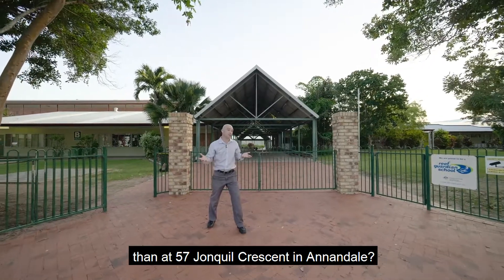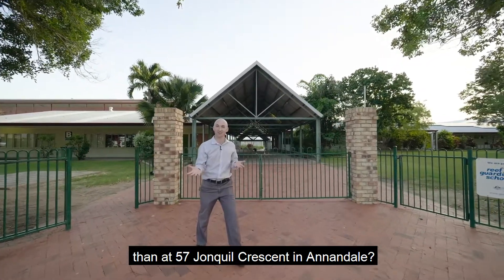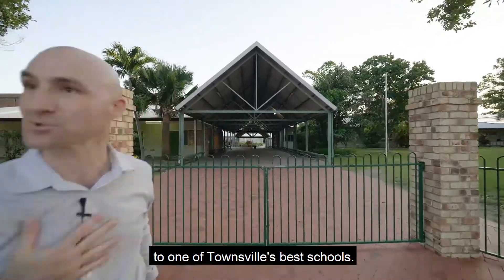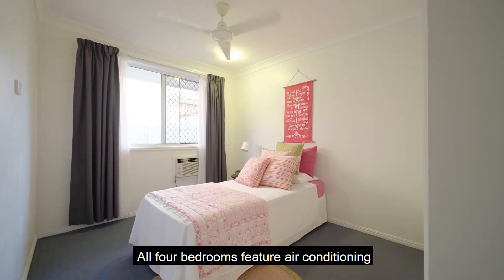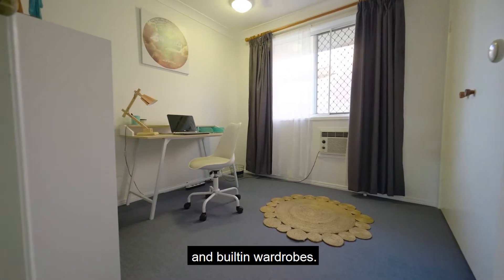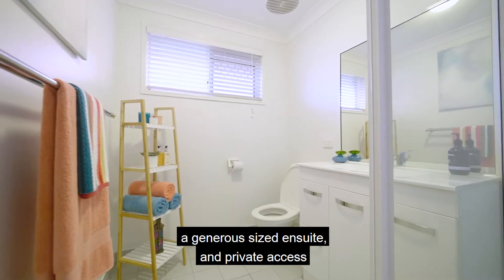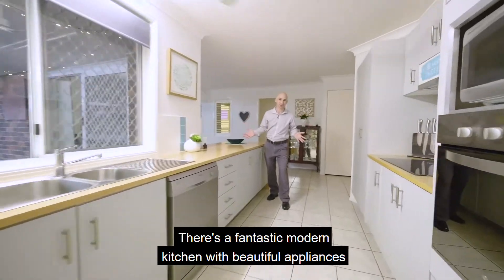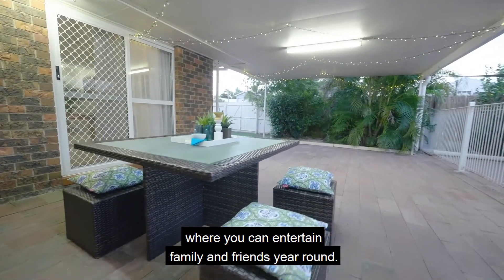57 Jonquil Cres Annandale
57 Jonquil Cres Annandale